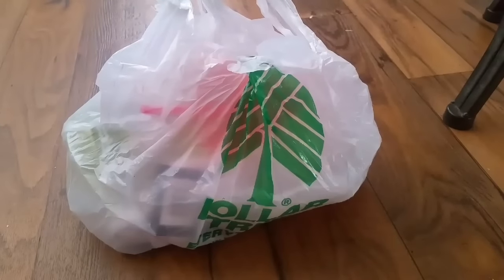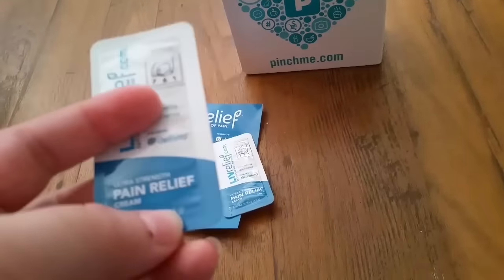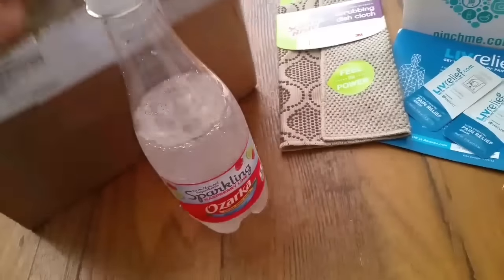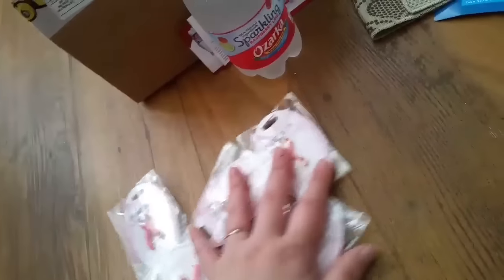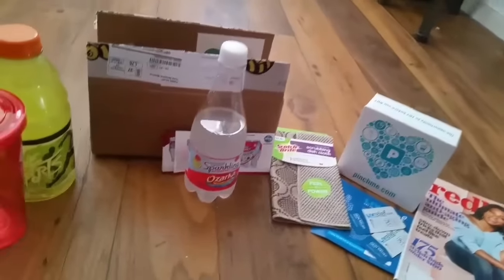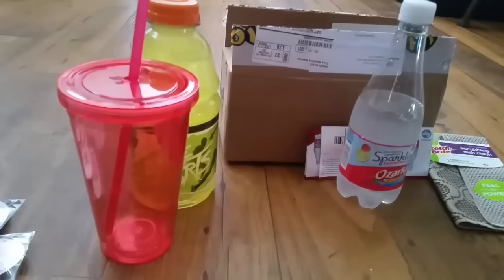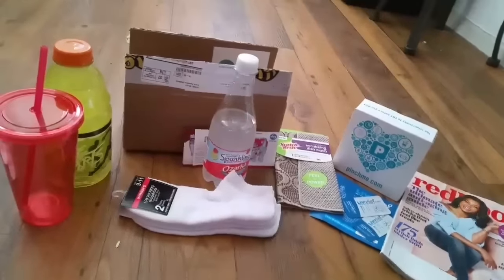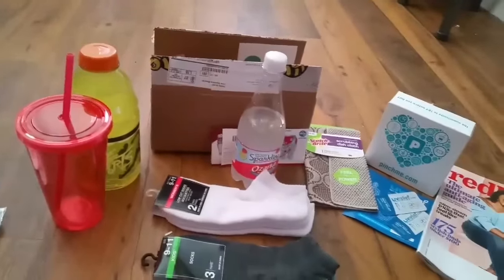Small dollar tree haul and freebies in the mail this week!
This is freebies from pinchme.com and bzzagent and a small dollar tree haul!